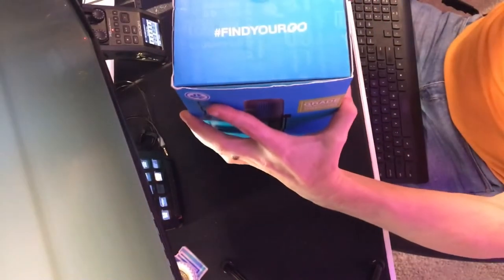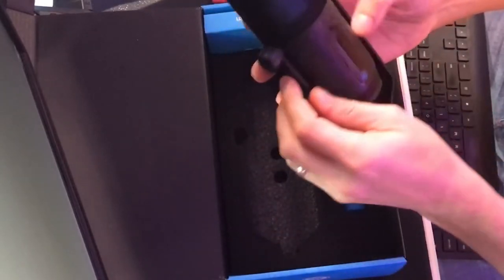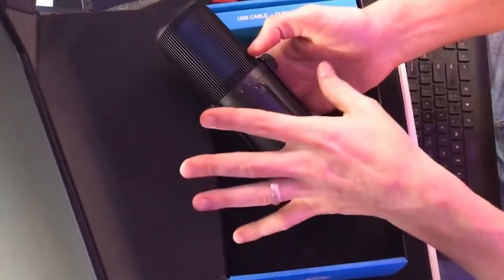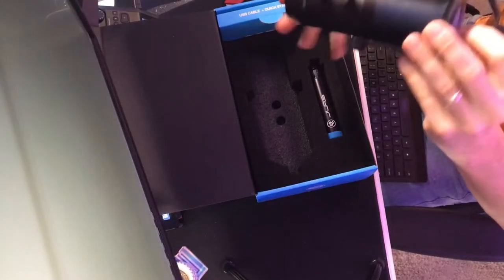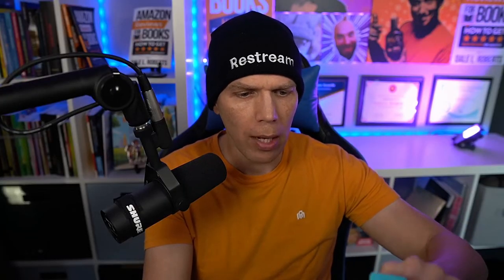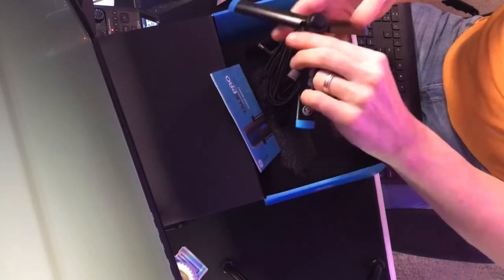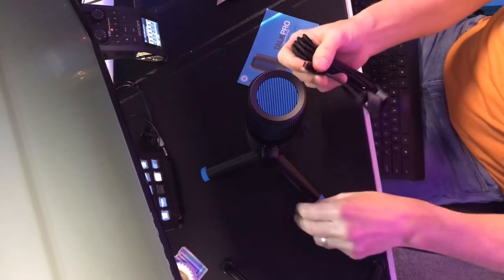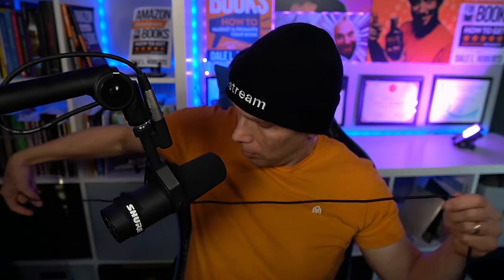Is the Jlab Talk Pro USB Microphone Hot Potato or Not Potato?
We will unbox and review the Jlab Talk Pro USB Mic in this special Hot Potato or Not Potato video. Does it hold up to other USB microphones like the Blue Yeti? Can you improve your live streaming setup with the Jlab Pro? Is the Jlab Talk worth the money? Find out in this video.